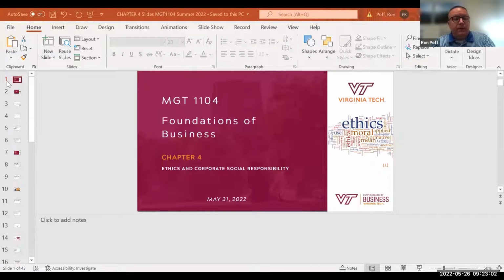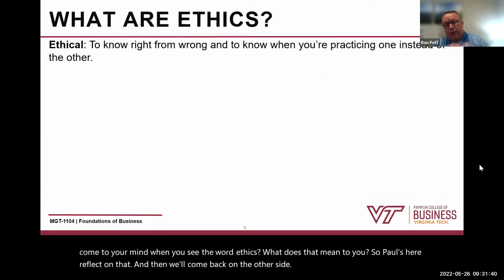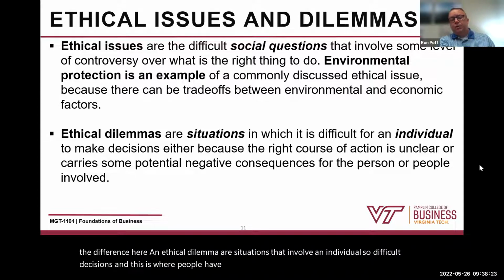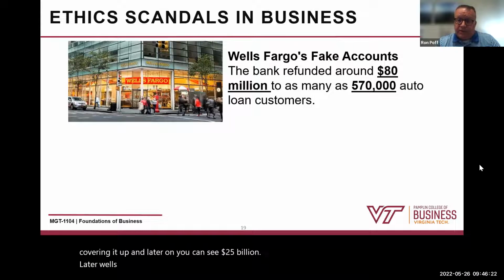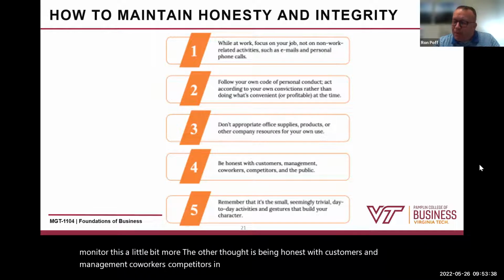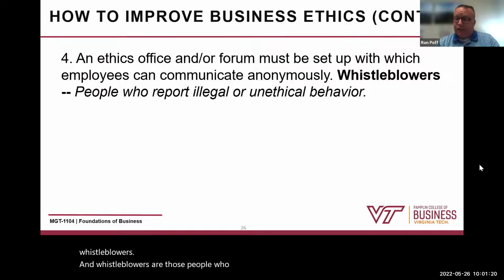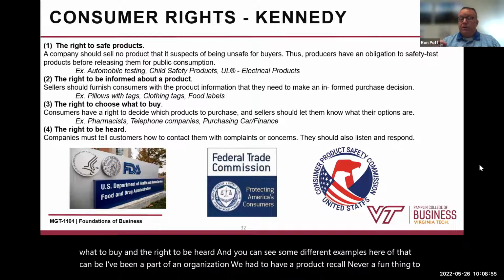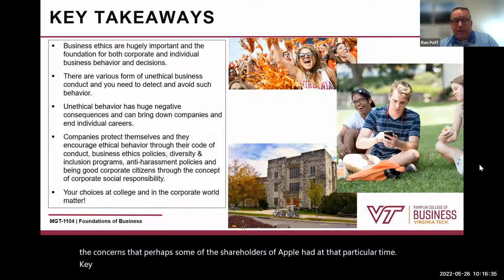MGT 1104 - Foundations of Business - Chapter 4 Ethics and Corporate Social Responsibility